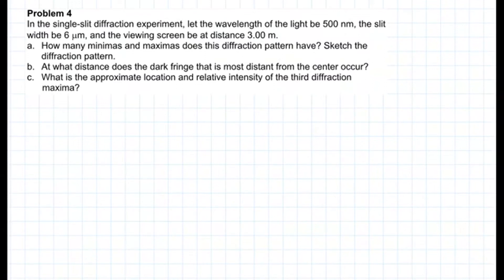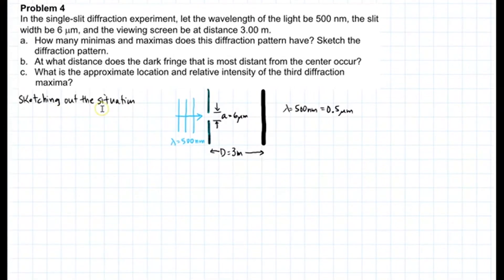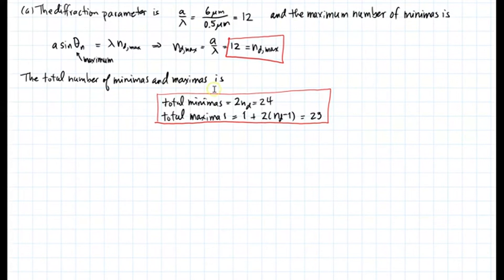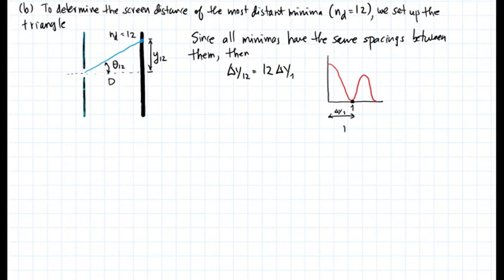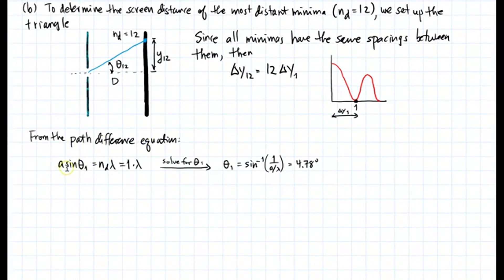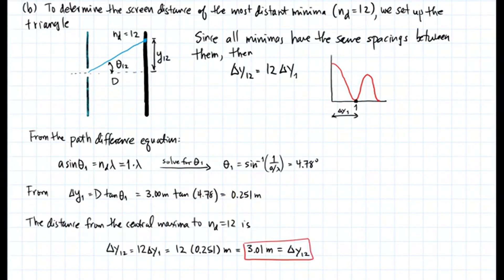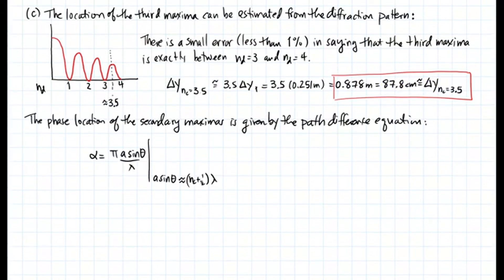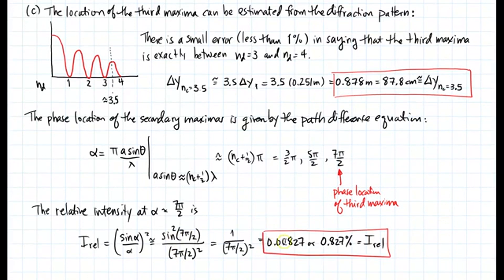Phys 4C Practice Exam 2, problem 4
A single slit diffraction problem where the (i) number of minimas/maximas are calculated, (ii) the location of the farthest minima, and (iii) intensity of one of the secondary maximas.